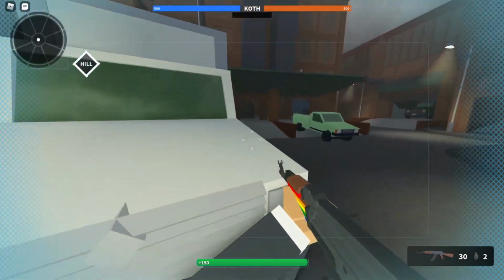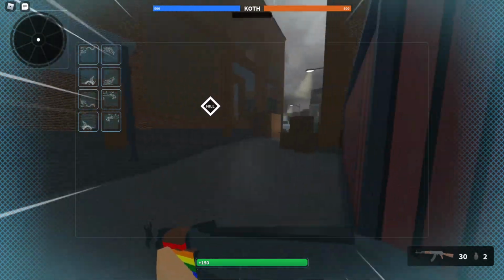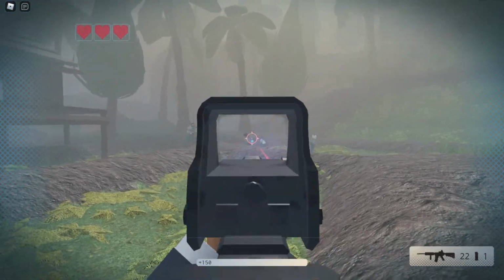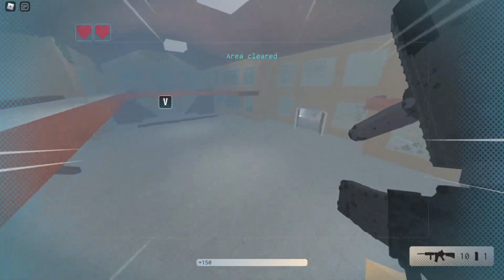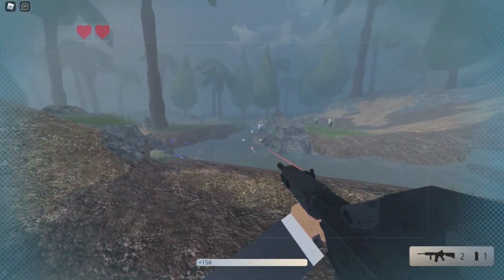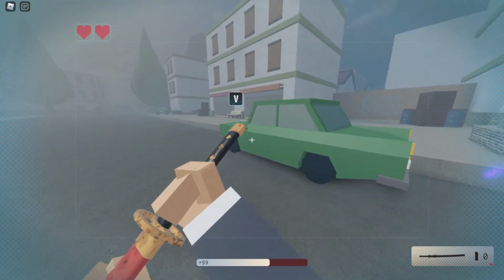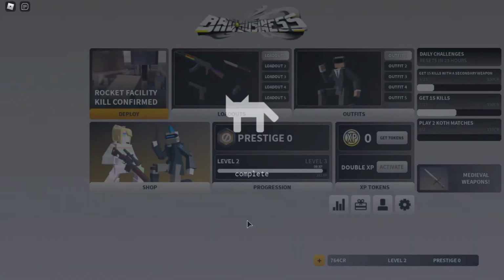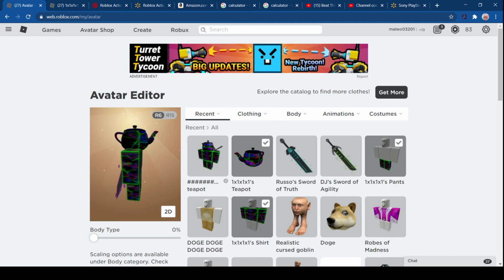How to get 1X1X1X1'S TEAPOT + CLOTHING in BAD BUSINESS! (READY PLAYER TWO)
Re-generate VIP server